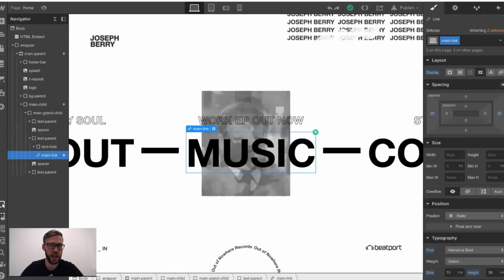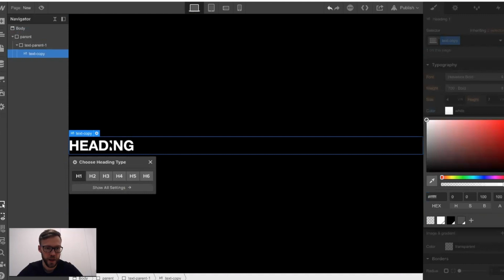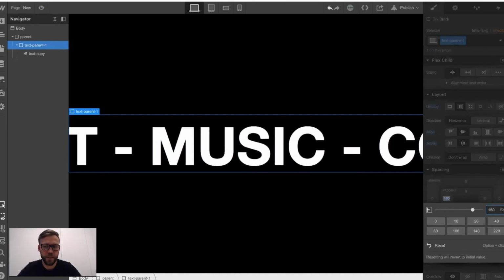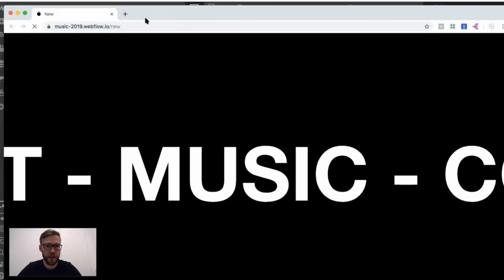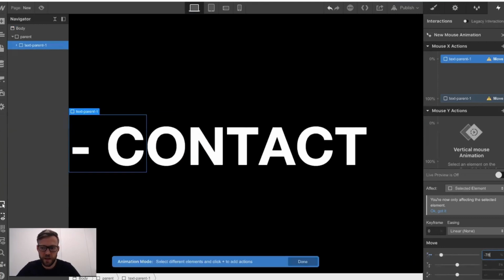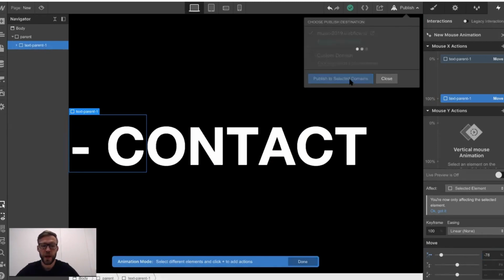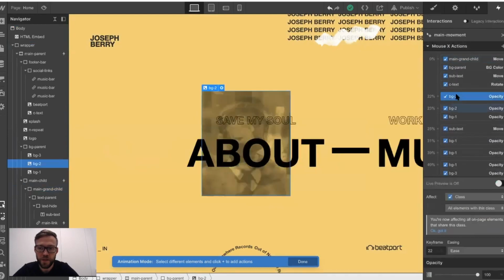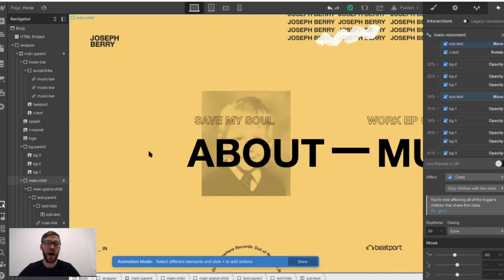Webflow Mouse Interaction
Design Direction 006

Learn how to create the mouse interaction on my Joseph Berry music

Joseph Berry has proven experience working with some of the biggest names in the industry. With over 8 years experience Joe will provide inside tips and tricks used in the industry.